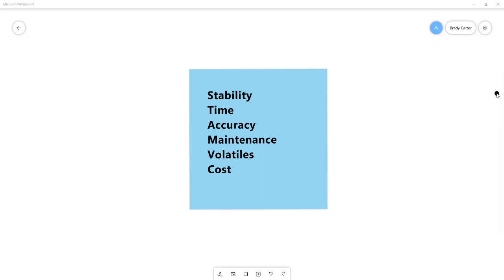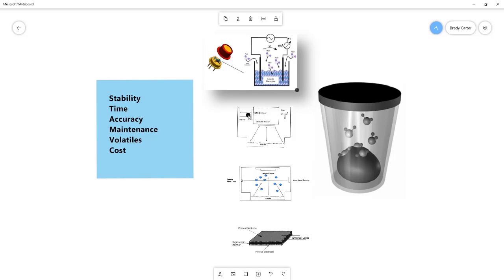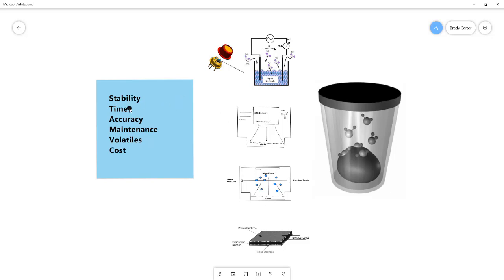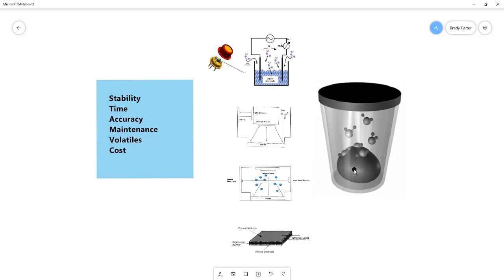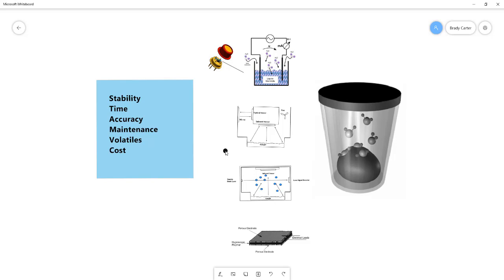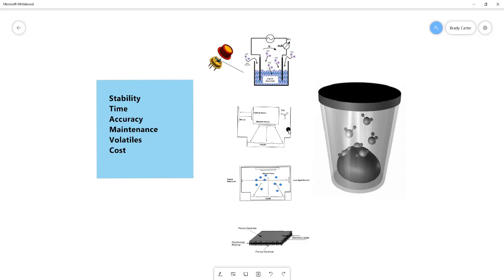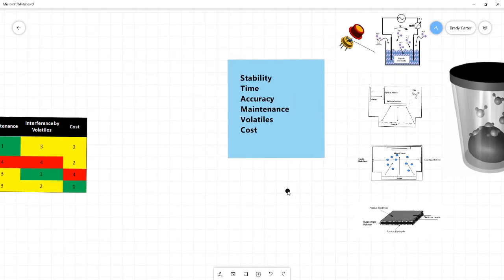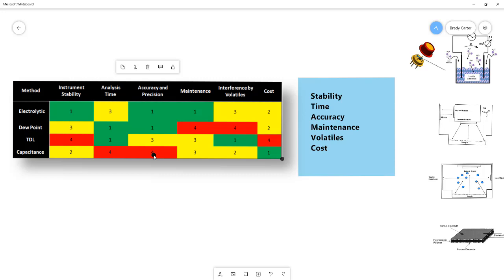Advantages and disadvantages of the water activity methods explained without mercy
Dr. Brady Carter explains in his video: "Let's be Honest" which methods are currently used to analyze the aW value of products. These methods include resistive electrolytic sensors, dew point, diode lasers and capacitive sensors. He relentlessly demonstrates the advantages and disadvantages of each method using six criteria that are essential for the decision-making process. Benefit from Dr. Carter's 15 years of experience in the field of water activity.

Dr. Carter captivated us, the Novasina team, with this contribution. His open and honest way of talking about all these methods is an added value for every listener and offers the opportunity to look beyond the end of one's nose and understand more deeply what is important and needs to be considered when measuring water activity.